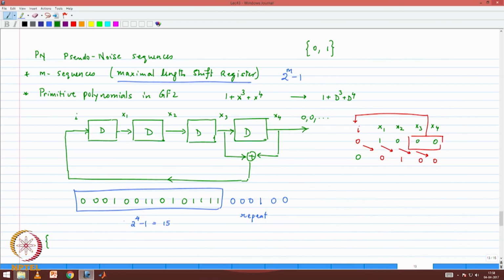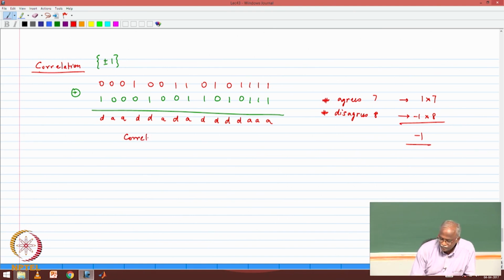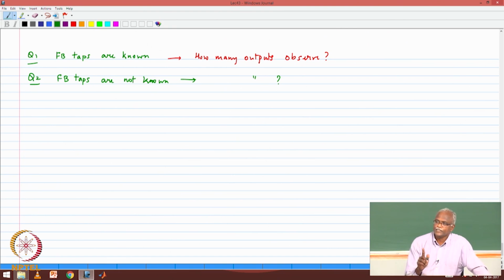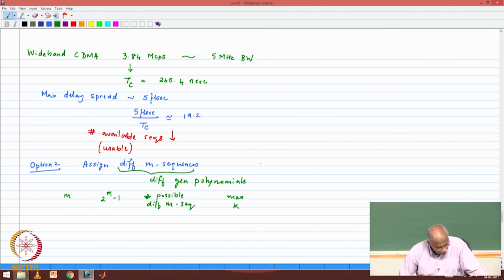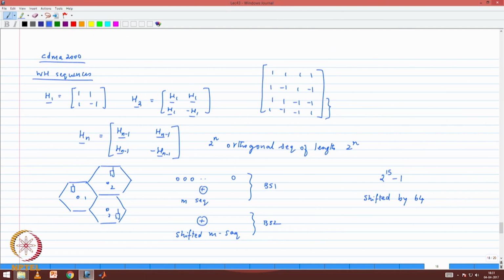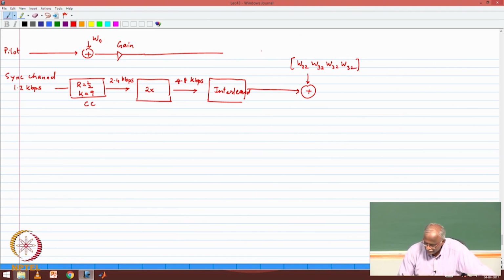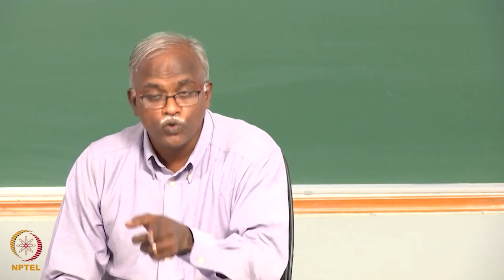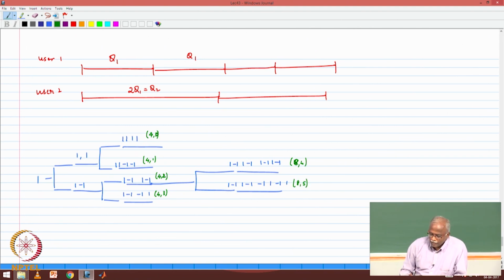Properties of Spreading Sequences - Part 2